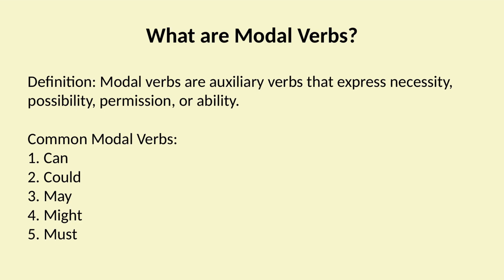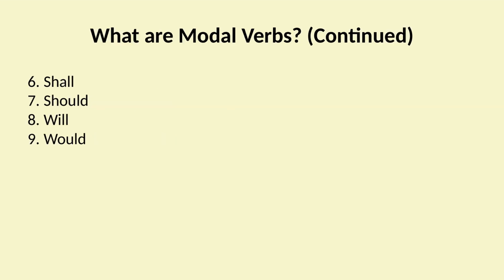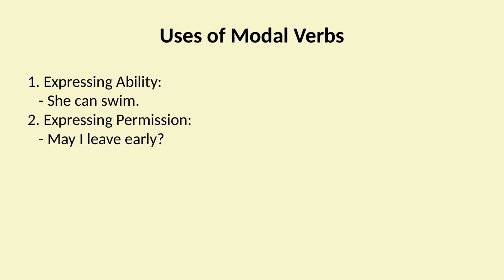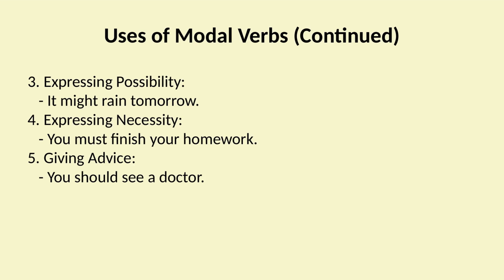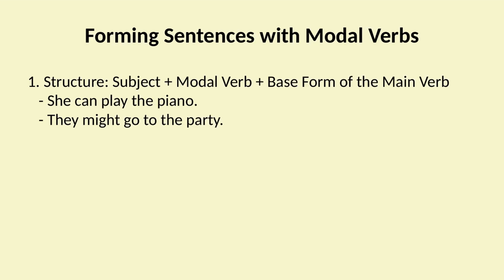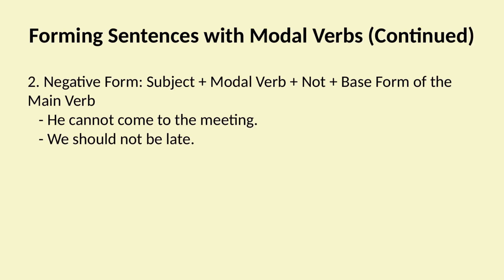Modal Verbs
Ever wondered how to express possibility, permission, or obligation in your writing? Modal verbs are your secret weapon! This video will unveil the world of modal verbs, explaining their different functions and how to use them effectively to add power and clarity to your sentences.

Get ready to explore:

What modal verbs are and their various functions (possibility, permission, obligation, etc.)
Common modal verbs like can, could, may, might, must, should, and would
How to use modal verbs to express different nuances in your writing
Examples and exercises to solidify your understanding

Become a confident user of modal verbs and elevate your writing to the next level!